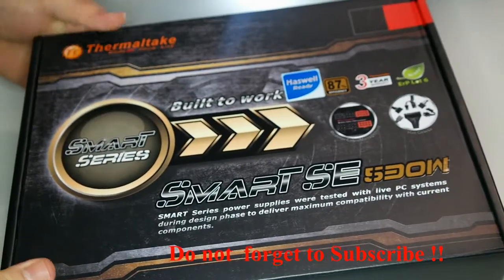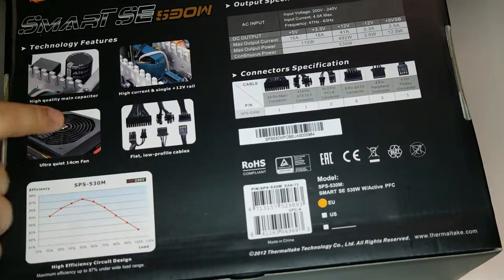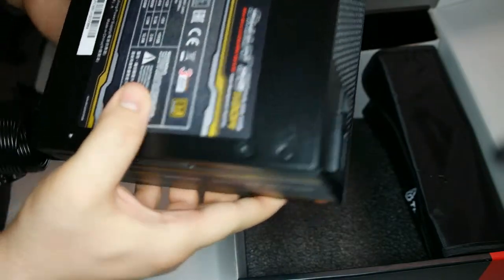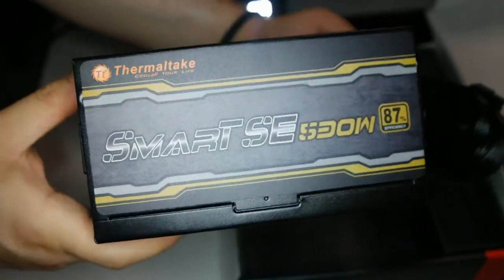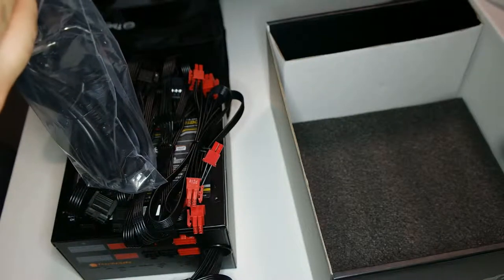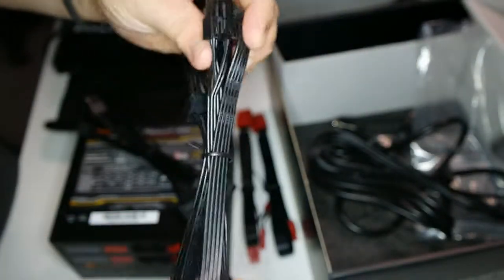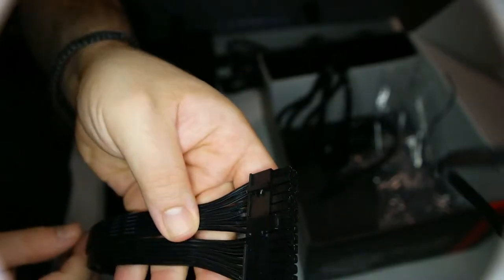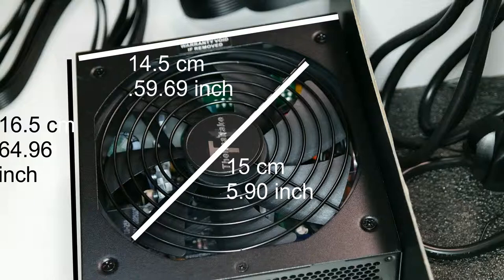Unboxing of the Thermaltake Smart SE 530W semi Modular PSU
Today i will do an unboxing of the  Thermaltake Smart SE 530W Semi Modular PSU.
This PSU is an ATX-PSU modular only for the drivers and the graphic card cables. The cables come in a bad with a bag :)

Thank you for the free library of music in Youtube and to the United States Marine Band for the Ye_Ancients and the public domain